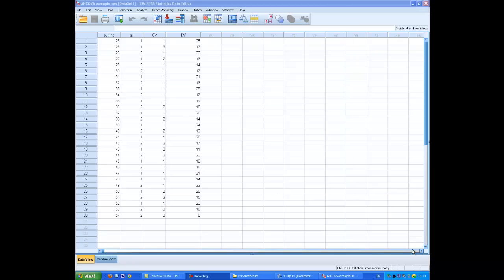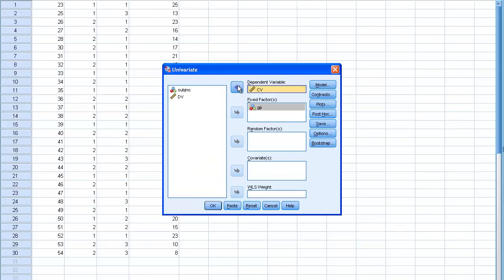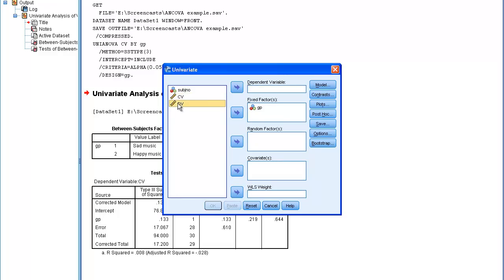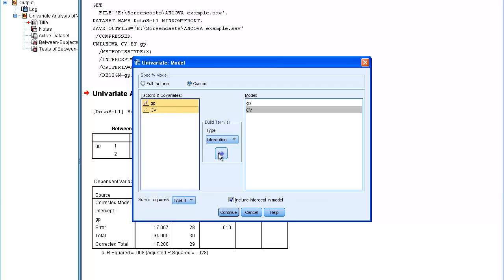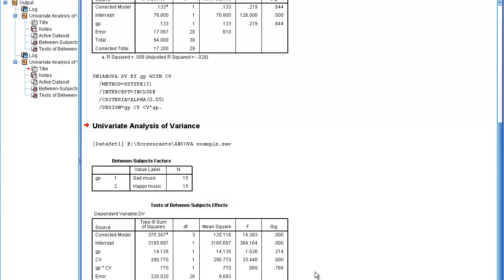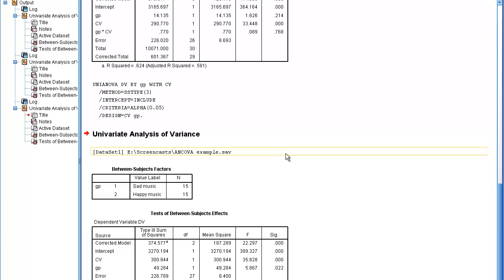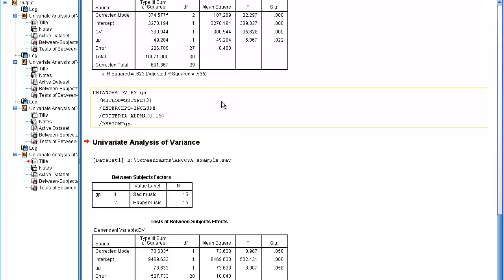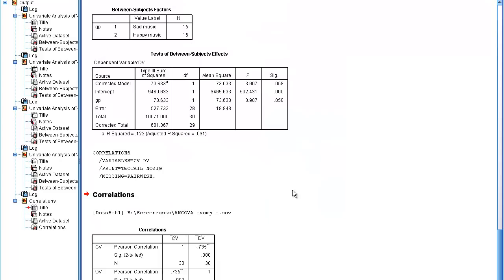ANCOVA on SPSS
How to carry out homogeneity of regression check before doing an ANCOVA